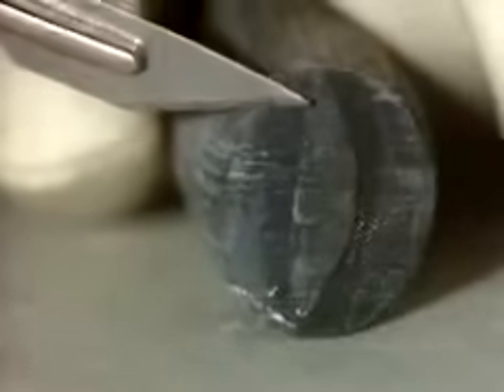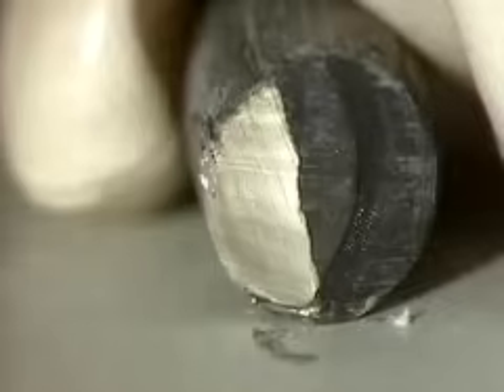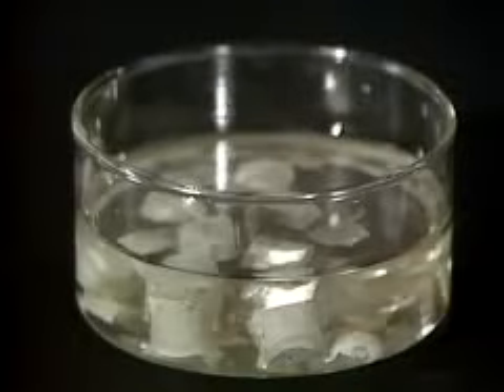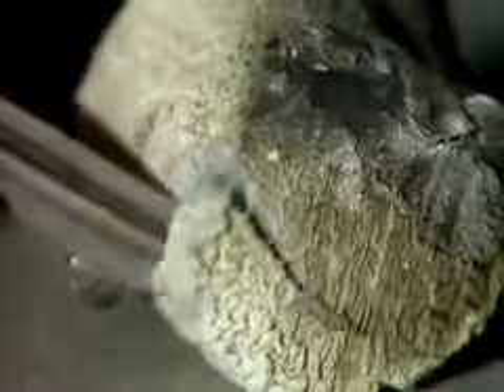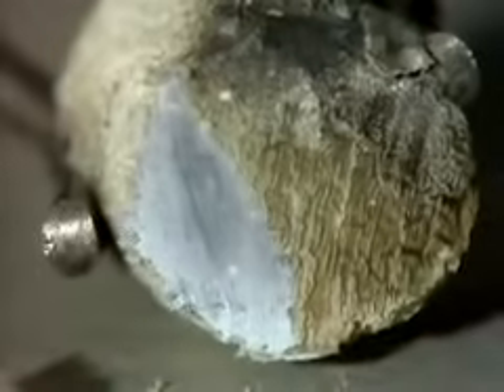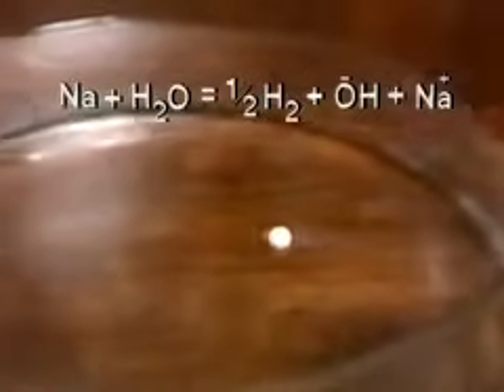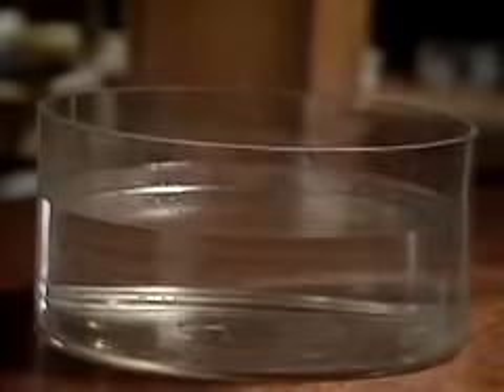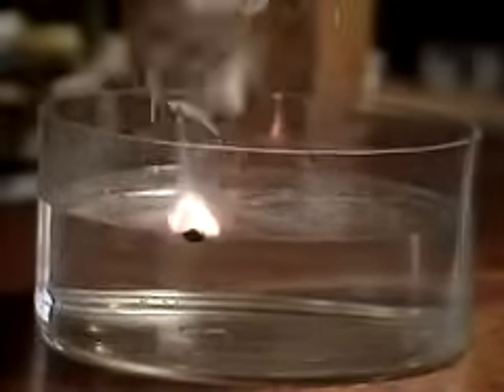Alkali metals in water, accurate!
For anyone who insists it is fake, and stop giving me a headache.
Watch to the end for the best (Cesium!)! A wonderful representation of the alkali metals and their accurate reactivity with water. unlike brainiac, who did infact use explosives in their episode for rubidium and cesium. Very worth a watch.
All credit for this video goes to the makers of physical science, and openlearn.open.ac.uk. Link here:
Footage from:
Thank you for this video.
Ps. You will not get to see Francium in water!